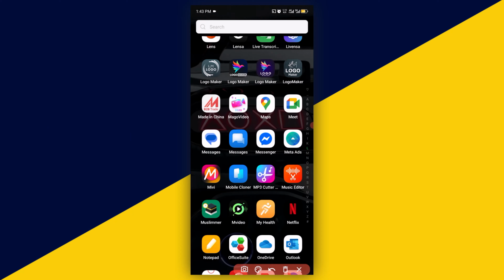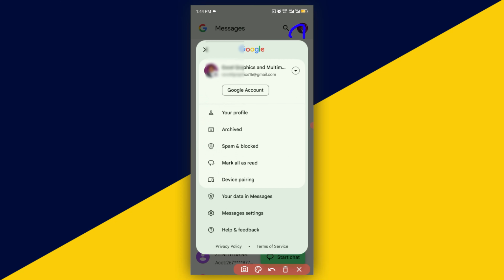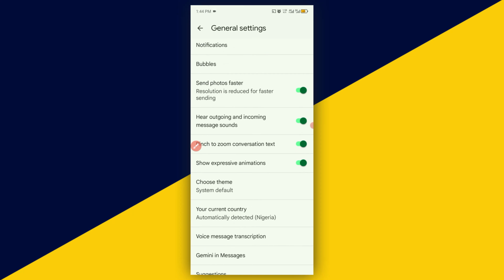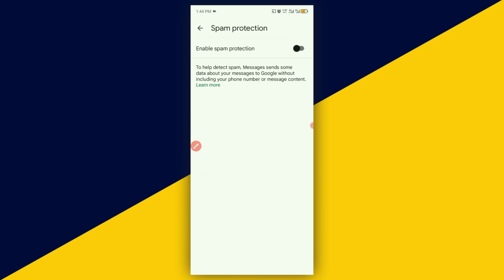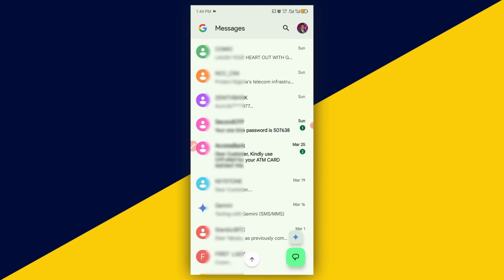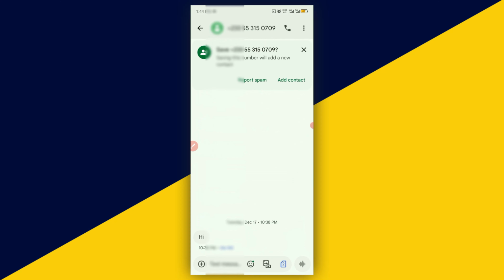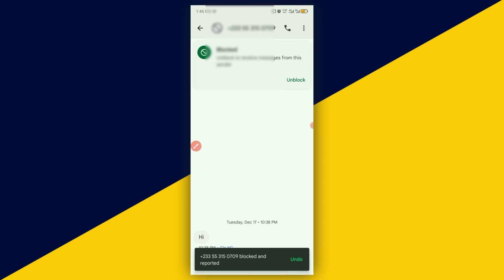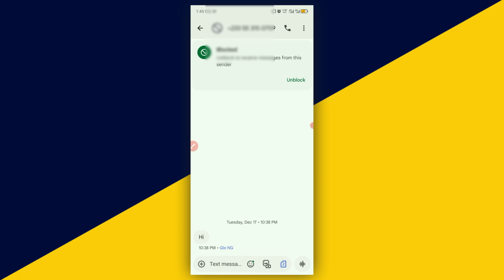Activate This Google Messages Setting to Block Spam Effortlessly!